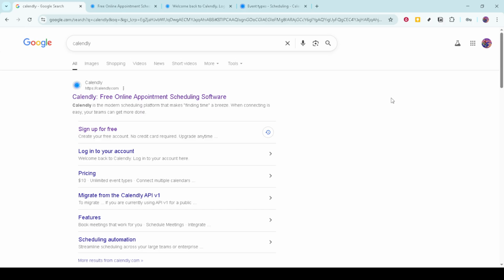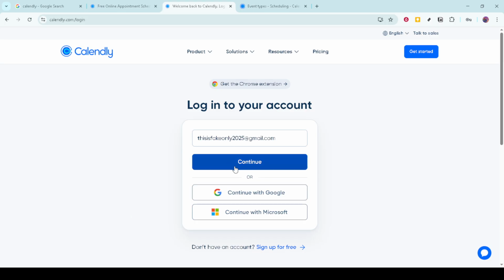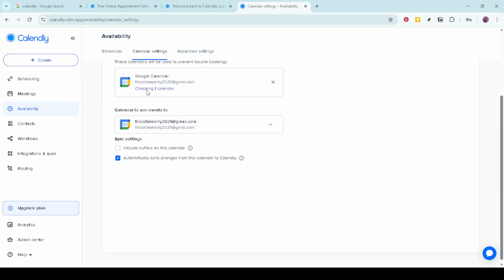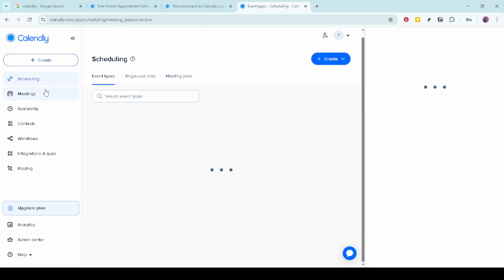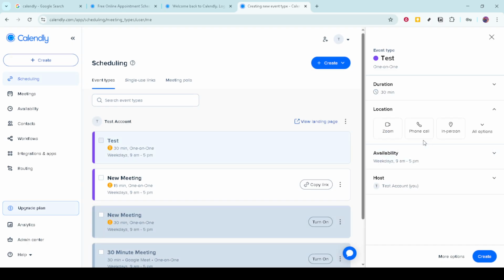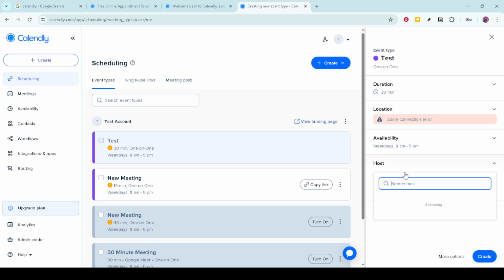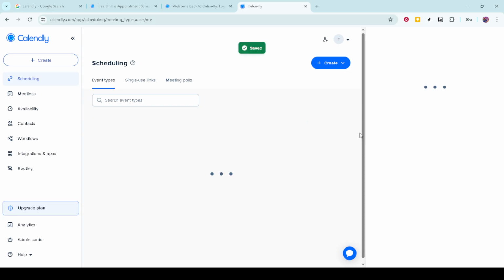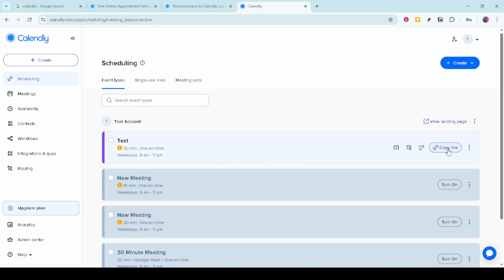How To Use Calendly [2025 Guide]